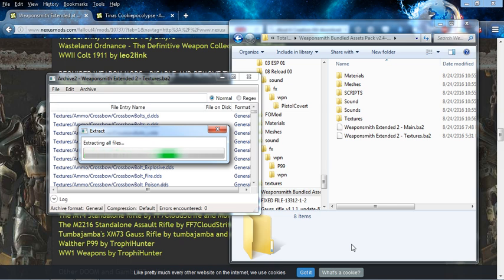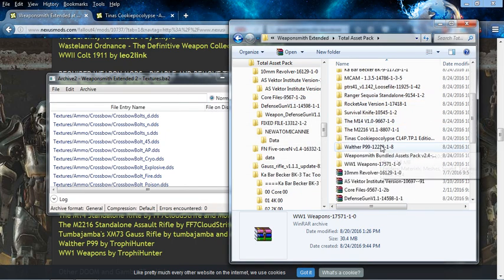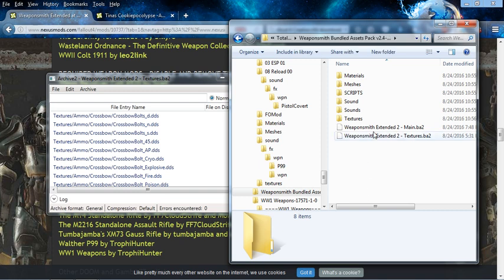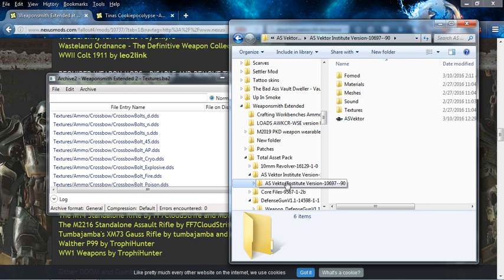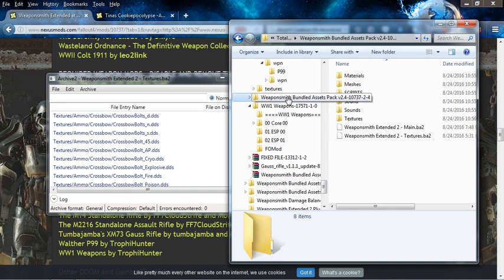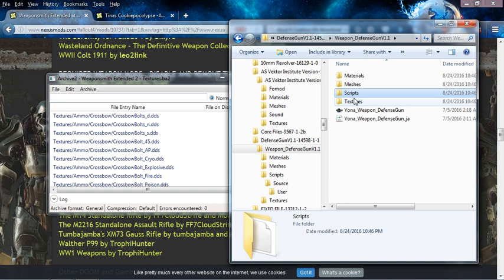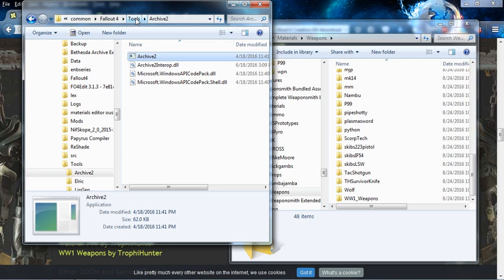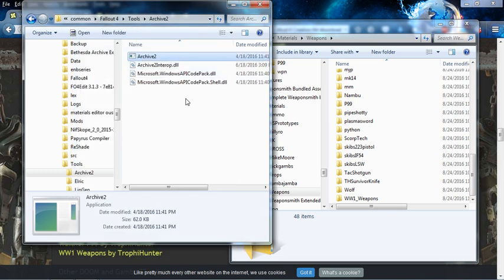Weaponsmith Extended v2.4 BA2 Archive Extracting And Packing Tutorial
VIDEO ADDENDUM: I NOW RECOMMEND NOT ADDING THE 2 SOUND FOLDERS TO THE MAIN BA2 ARCHIVE. INSTEAD INSTALL THEM AS LOOSE FILES, AS THAT SEEMS TO BE FIXING ALL THE SOUND RELATED ISSUES THAT PEOPLE HAVE BEEN HAVING. KEEP IN MIND YOU HAVE TO INSTALL THEM AS LOOSE FILES AND REPACK YOUR MAIN BA2 WITHOUT THEM IN IT, OR THE BA2 ARCHIVE WILL TAKE PRECEDENCE OVER THE LOOSE FILES.
I'm told the video is blocked in Germany, so if it's blocked in your country try visiting proxy.org to find a proxy server to get around the censorship.
#1 - Install all the required frameworks: AWKCR, LOADS, New Calibers, See-Through Scopes, and Crafting Workbenches.
For Crafting Workbenches you must install ammo crafting as the ammo crafting bench mesh is required. Without it you'll either have an invisible uncraftable ammo bench, or you will CTD going into the crafting menu in settlement building.
#2 - Install the Crafting Workbench Ammo plugin in the main files section. When prompted to overwrite Crafting Workbenches - Ammo.esp choose yes. Crafting Workbenches - Ammo Expanded.esp and Crafting Workbenches - Ammo Special.esp should be removed if you have them installed.
#3 - Install Weaponsmith Extended v2 Plugin from the main file section.
#4 - Download the bundled asset pack and all the weapon mods under the heading in the description page, REQUIRED WEAPON MODS TO DOWNLOAD SEPARATELY. Move all these mod archives to one folder.
#5 - Extract all the rar/7zip archives. Using Archive2.exe extract all ba2 archives. Compile all the assets into a single folder.
#6 - Separate Sound, Sounds, and Materials/Weapons/mjp folders into a new folder called Weaponsmith Extended 2 Loose Files. Rar/7zip that folder and install it with NMM.
#7 - Using Archive2.exe create new file using General format. Add Materials, Meshes, and Scripts folders. Save as Weaponsmith Extended 2 - Main. Create new file using DDS format. Add Textures folder and save as Weaponsmith Extended 2 - Textures.
#8 - For your load order you want Weaponsmith Extended 2.esp right near the bottom. I recommend only putting compatibility patches to merge other mods' leveled lists with the lists from Weaponsmith, and custom followers and Unlimited Companion Framework or Everyone's Best Friend below Weaponsmith Extended 2.esp.